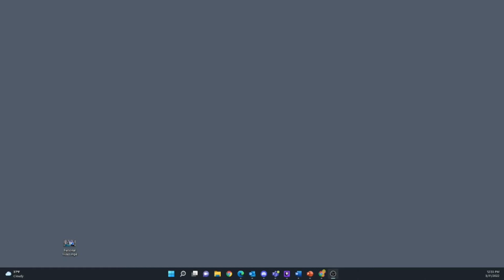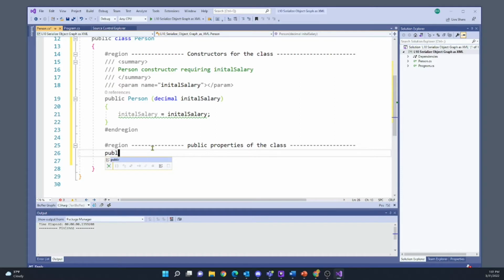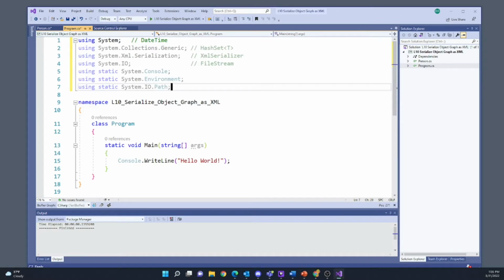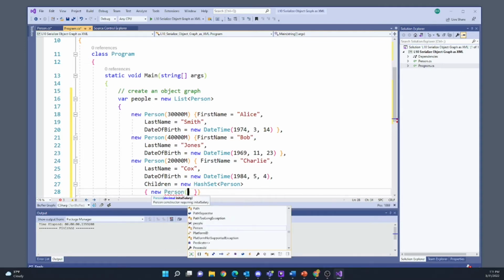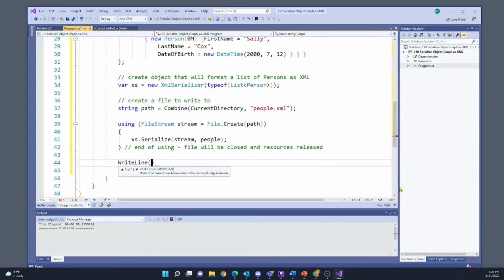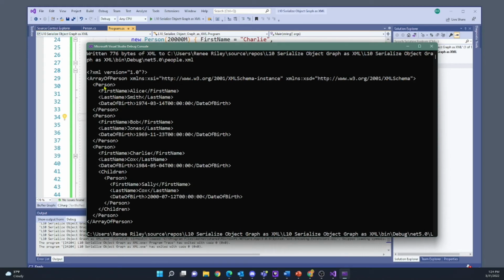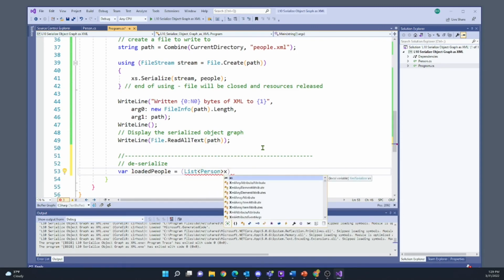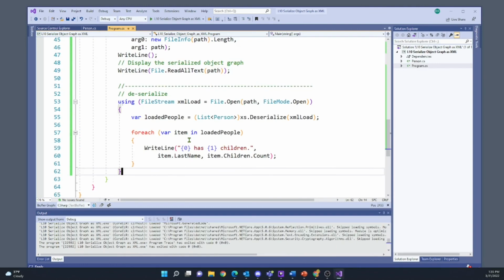Cis150 L10 7 Serialize Object Graph object instances as XML File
C# XmlSerializer used to serialize object instances (object graph) to an XML file. Deserialized into a new List.